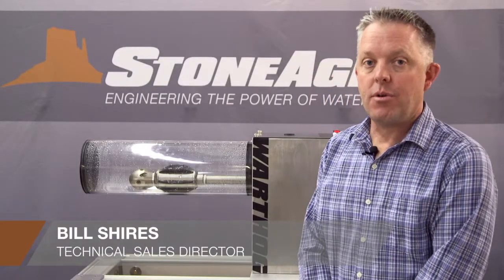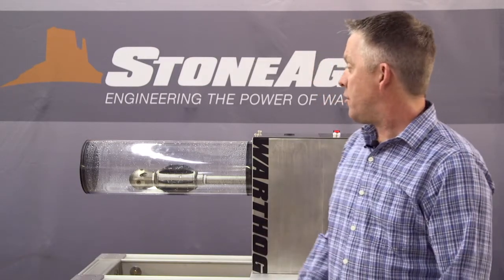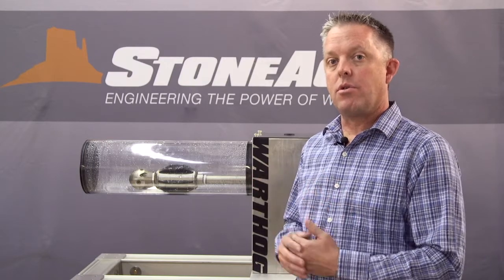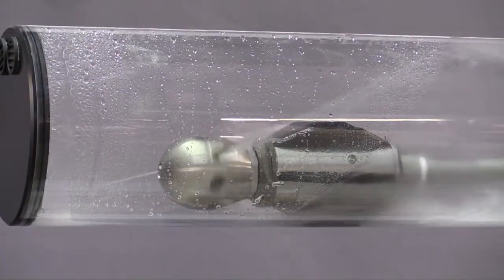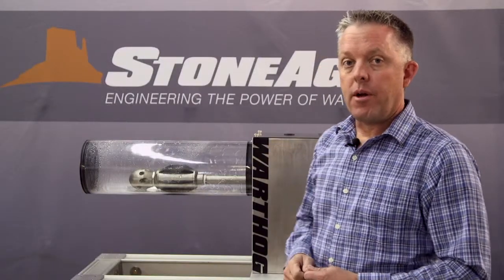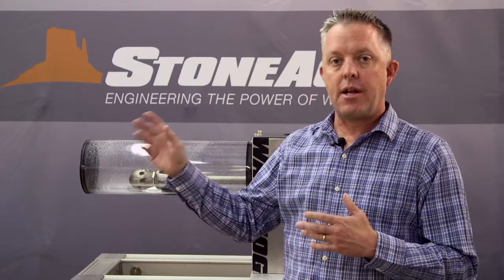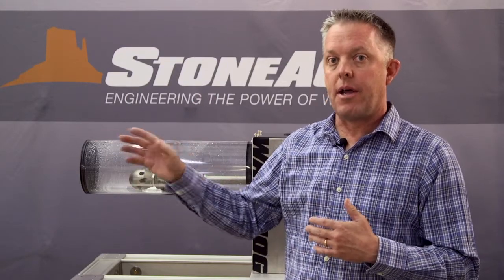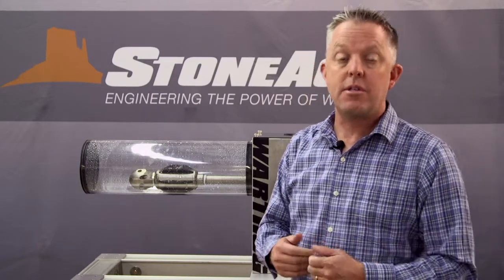StoneAge® Switcher™ Sewer Nozzle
Switch between pulling or cleaning jets without removing the nozzle from the pipe using the Warthog® Switcher rotary nozzle. When the pump is idled down and brought back to pressure the tool will switch the water flow between two different sets of jets. There are three different nozzles offered for your pipe cleaning needs.